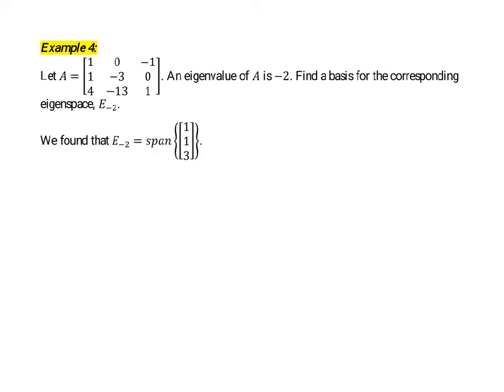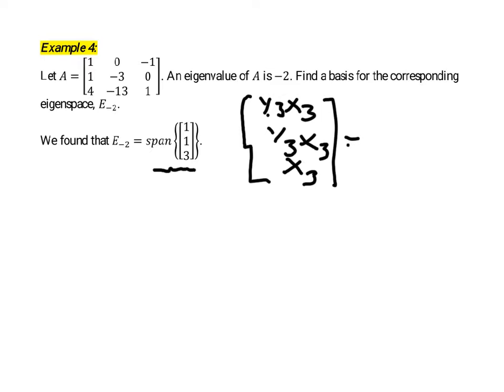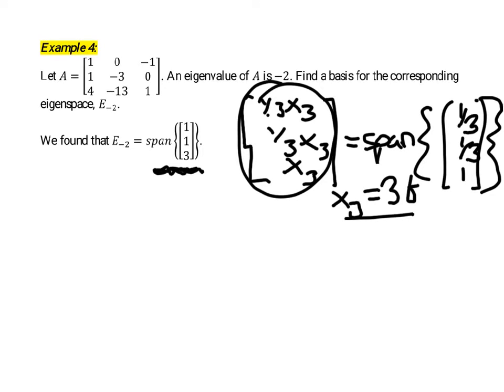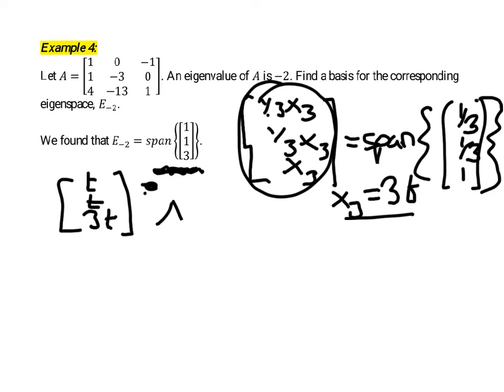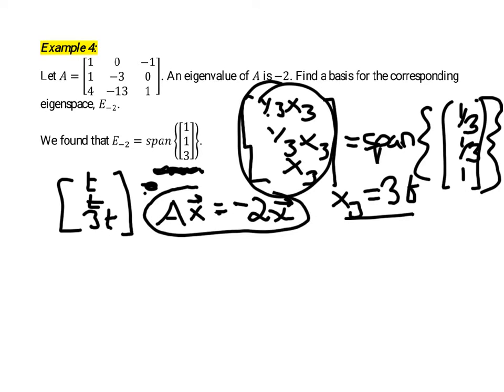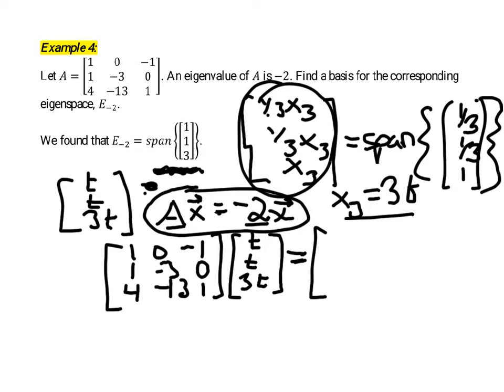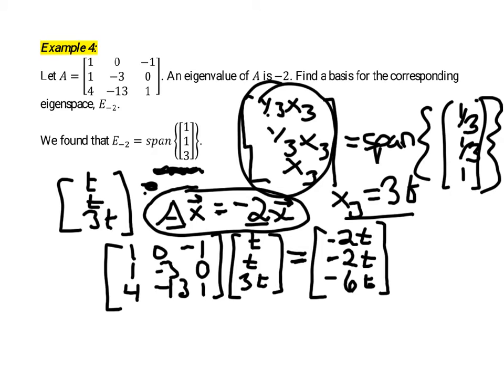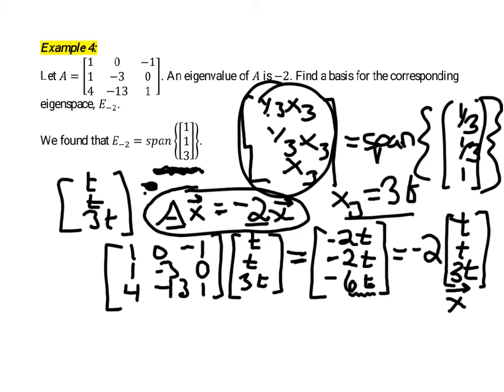verifying that basis for eigenspace is correct